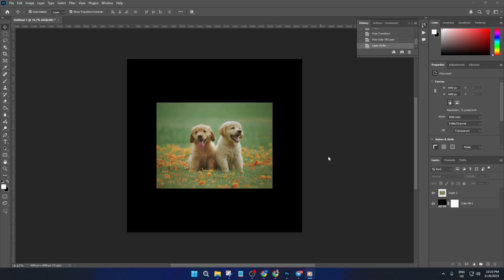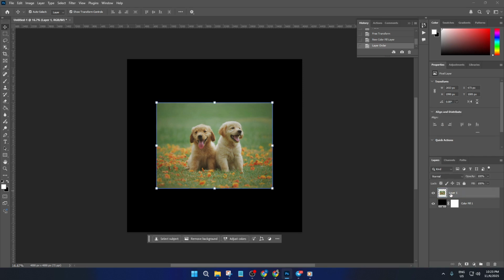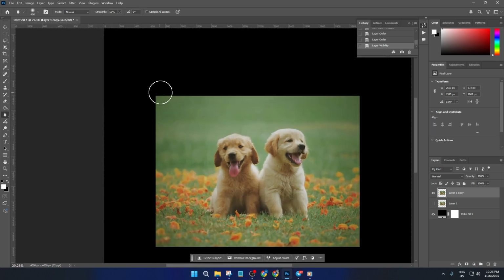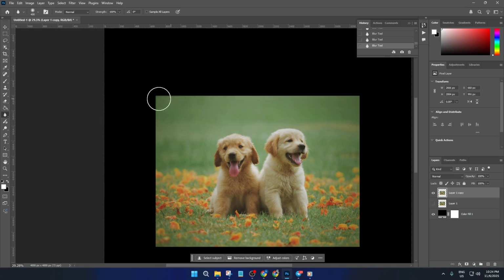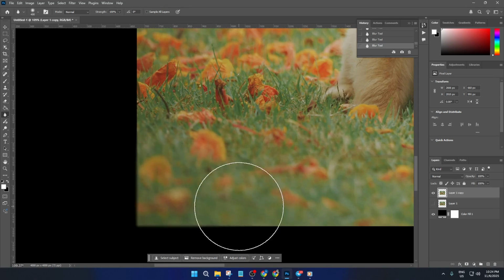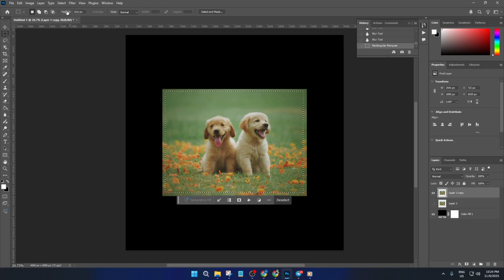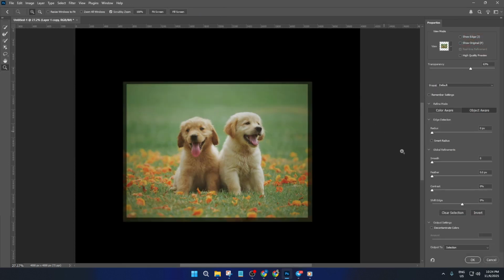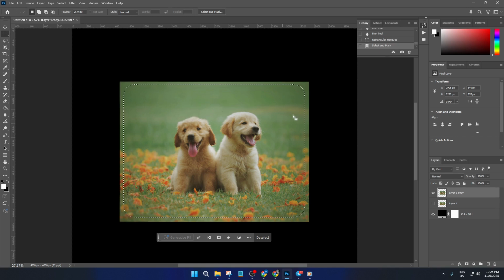How To Blur Edges Of Image In Photoshop (Straightforward Method)(New 2026 Way)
Learn how to create smooth, blurred edges around any image using Adobe Photoshop in this step-by-step tutorial. Whether you're a beginner or an experienced designer, this guide covers easy techniques to give your photos a professional, soft-edged finish.

This tutorial works with Photoshop CC, CS6, and Photoshop 2024 on both Windows and Mac platforms. No prior experience required—just follow along!

Master edge blurring to elevate your design projects today!